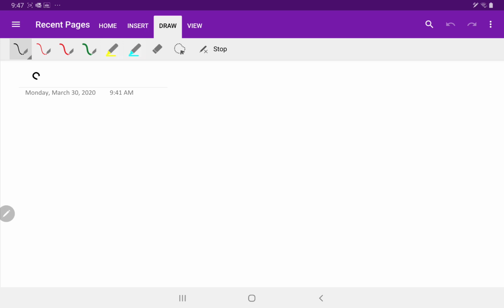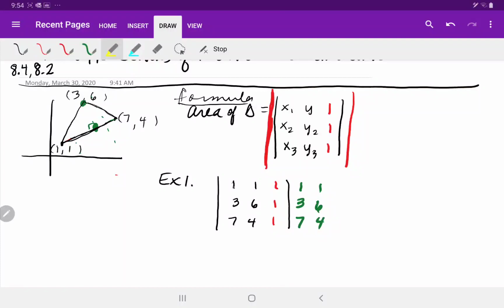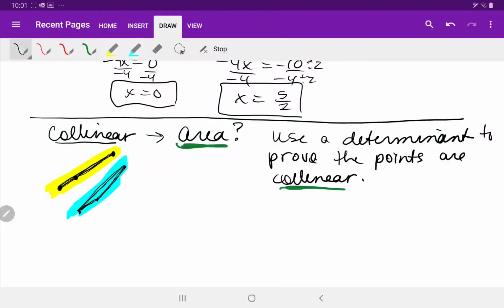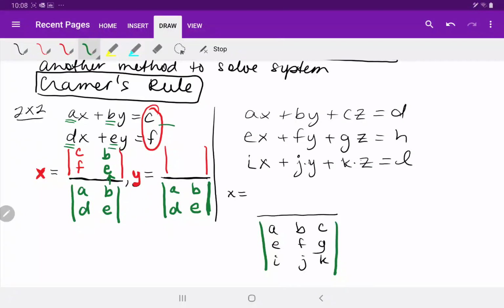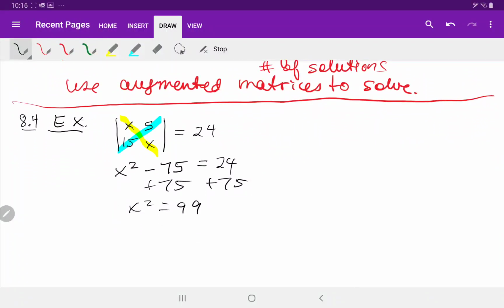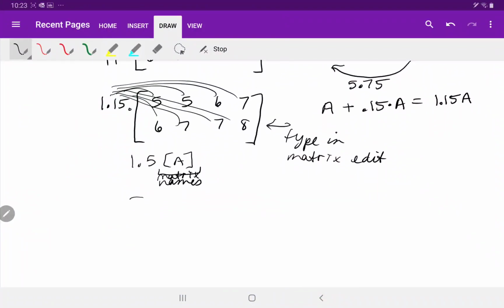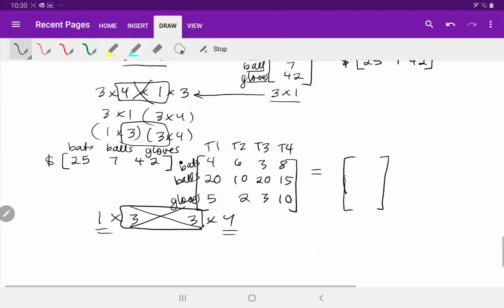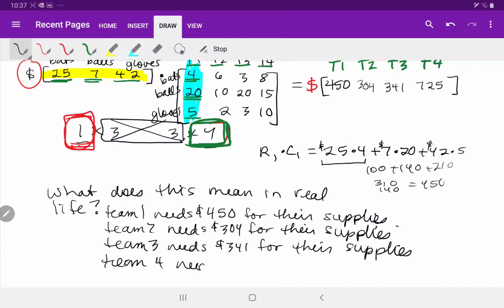Applications of determinants and Matrices 8.5 8.4 8.2 for #54